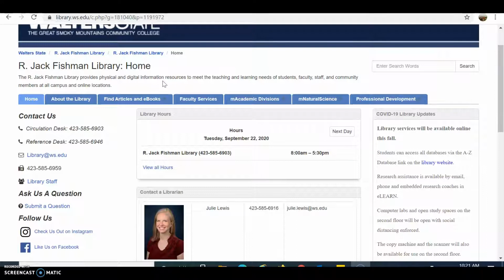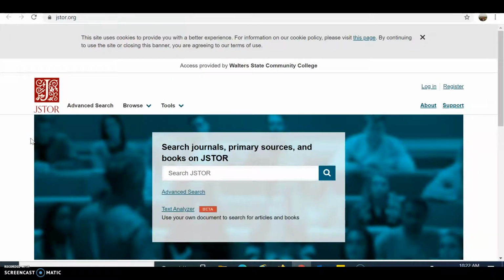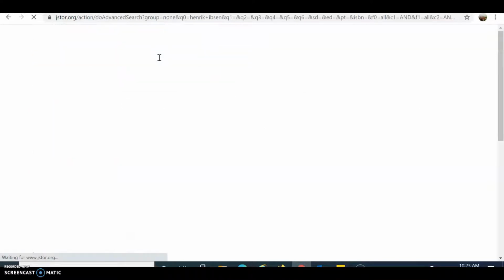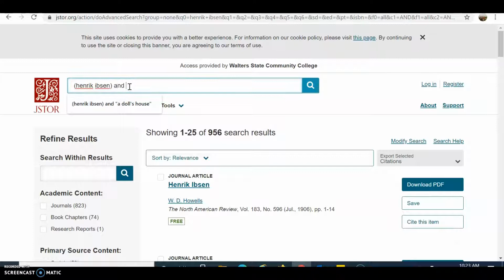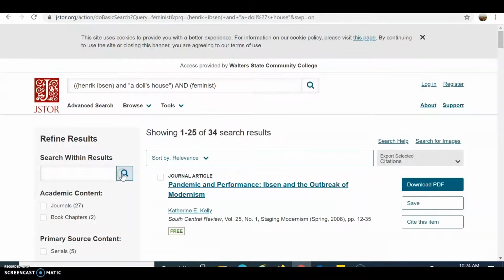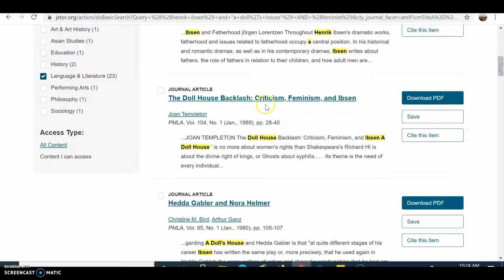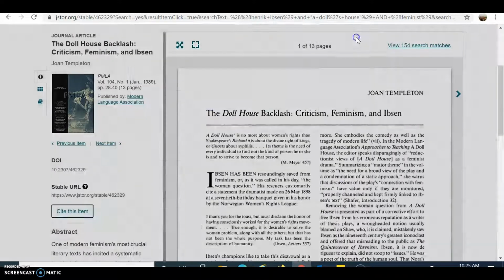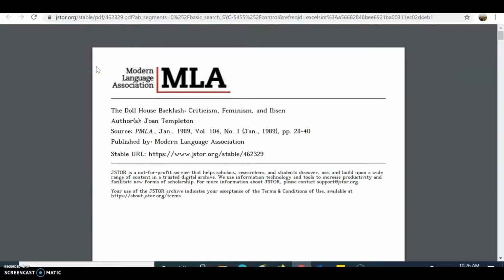JSTOR Drama Research SRM